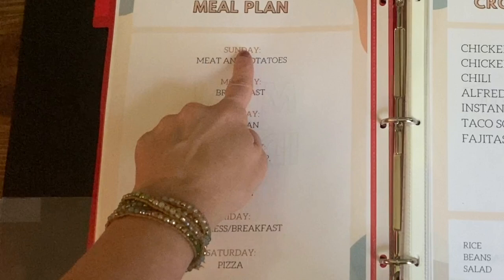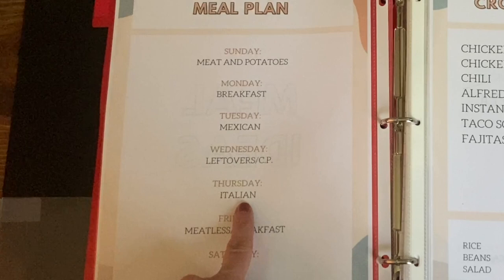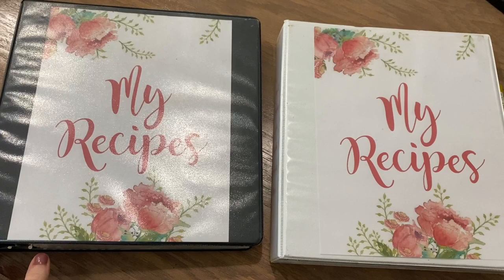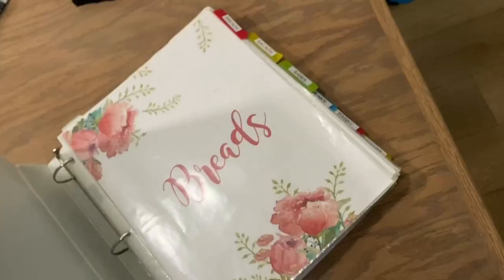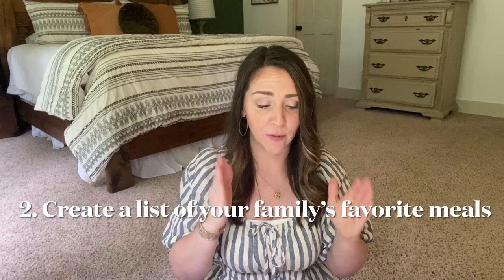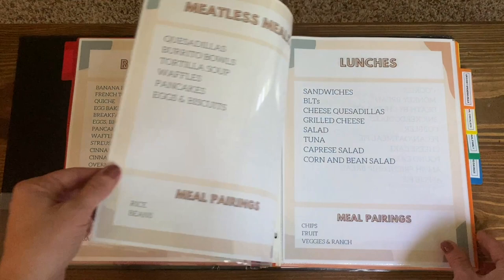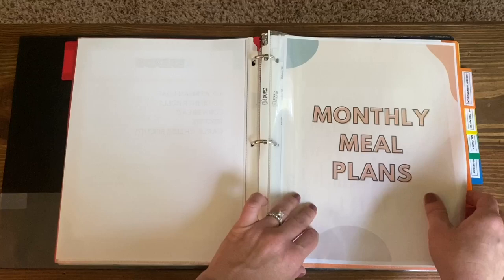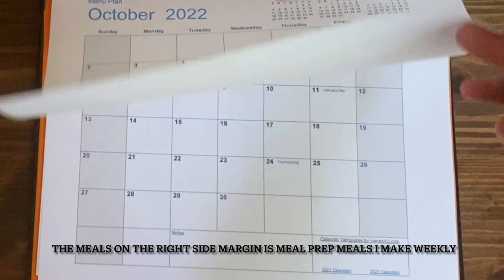Minimalistic Meal Planning // Meal Planning for A Busy Mom of 4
I’ve come up with a simple/minimal way of meal planning that takes so much of the decision making out of things. It has simplified my life so much, and I’m excited to share it with you!

My favorite erasable pens